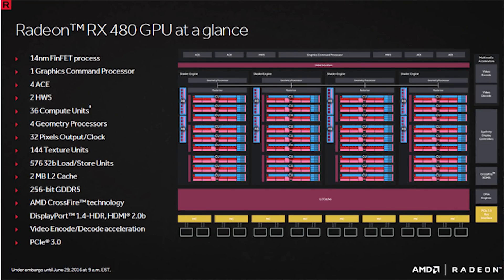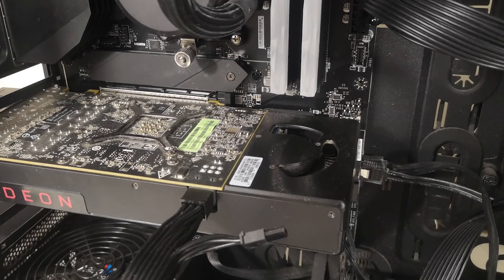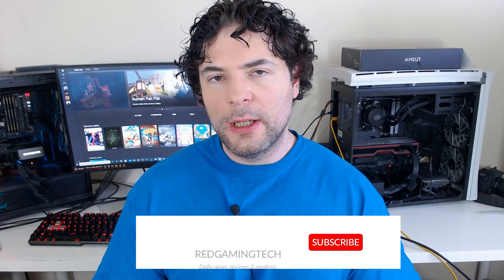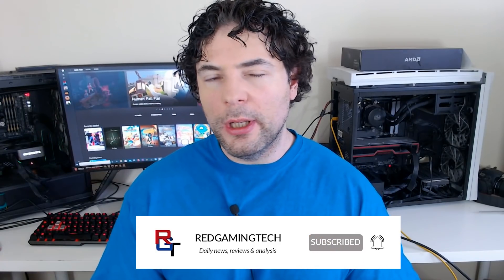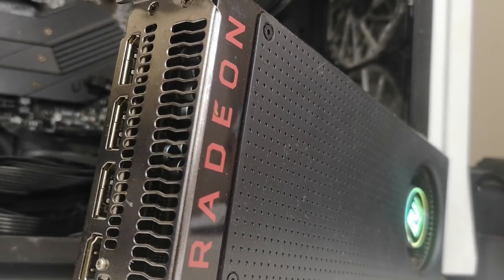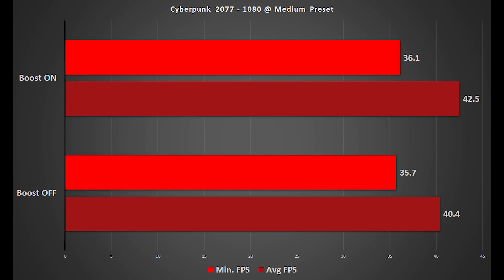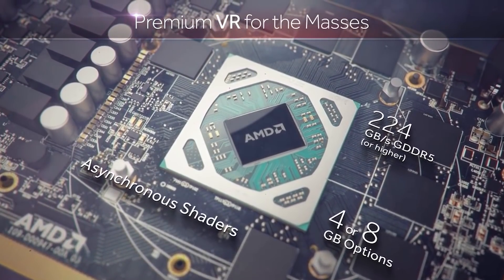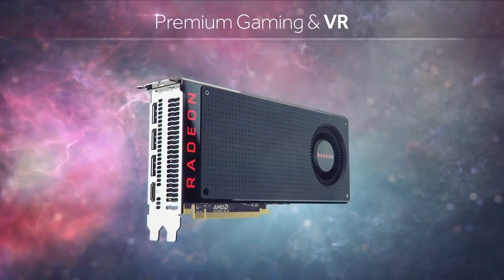AMD Radeon RX 480 - How Polaris Holds up In 2021 | Performance & Gaming Benchmarks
AMD's RX 480 Polaris based GPU was quite impressive at the time of it's release, offering competitive mid-range gaming performance. But exactly how does the RX 480 hold up in 2021?

We revisit the specs of the RX 480, and we examine the gaming performance of the RX 480 against a suite of modern games, at different resolutions to see how the RX 480 matches up to some of the more demanding modern games. In our series of performance and gaming benchmarks, the RX 480 is put to the test. We also discuss the Polaris architecture which powered the RX 400 series of cards, and how it fared in the PC gaming hardware market at the time vs Nvidia.